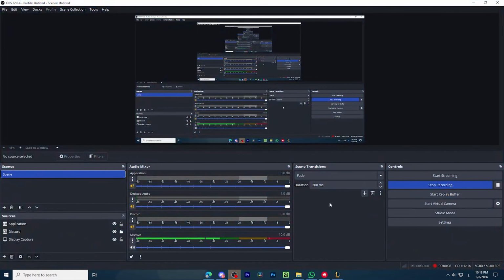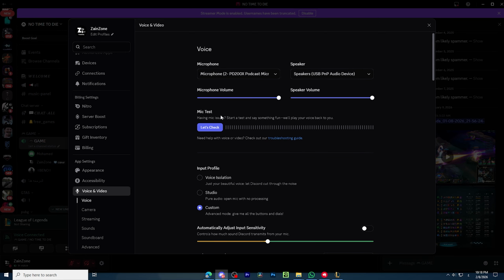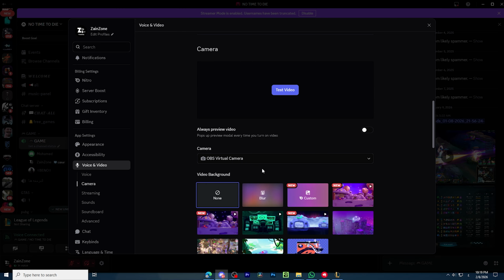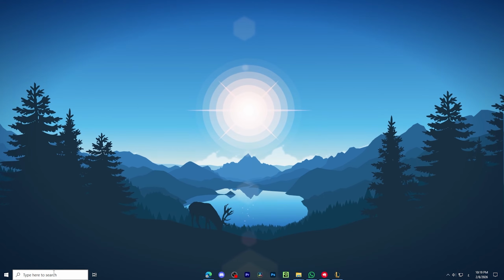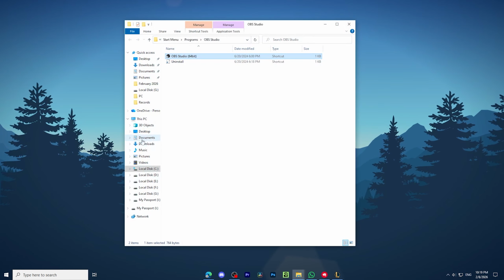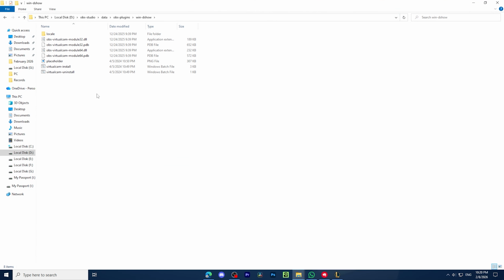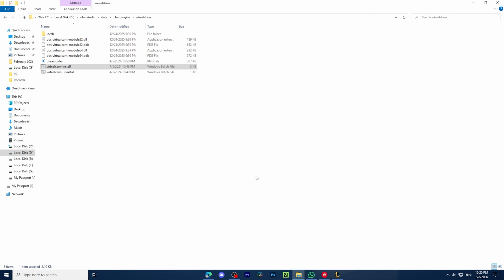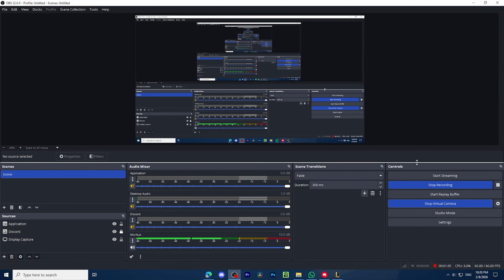How To Use OBS Virtual Camera On Discord 2026 (EASY!)